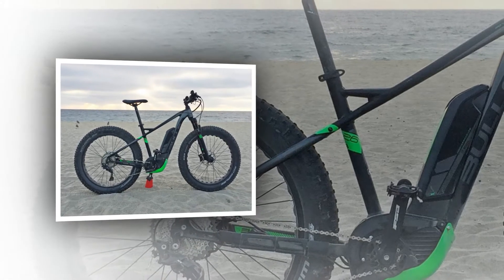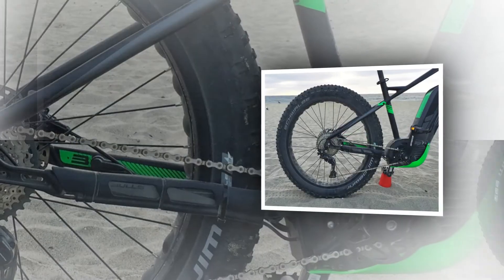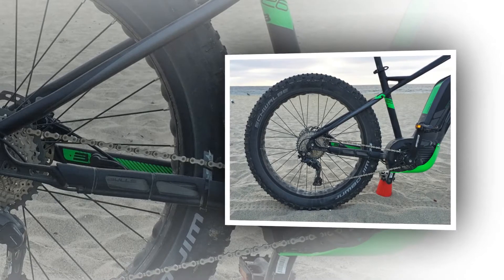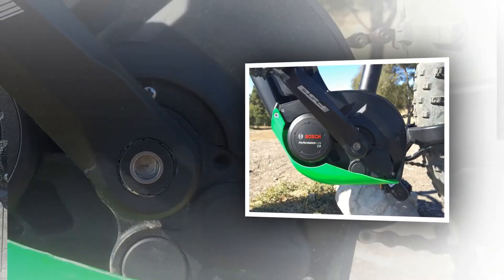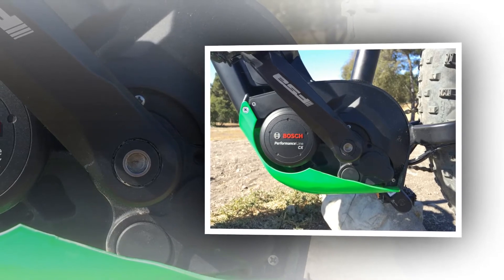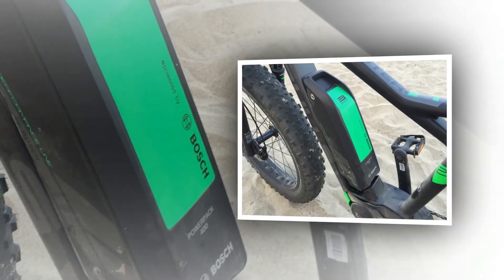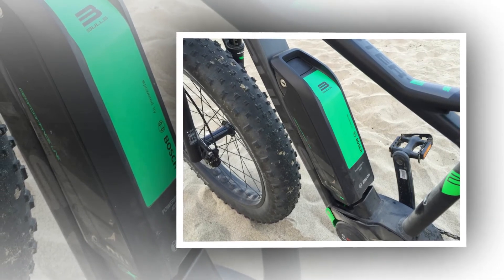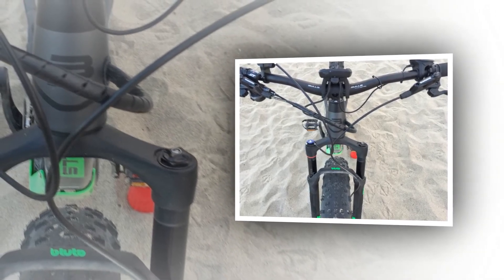BULLS Monster E S Review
The BULLS Monster E S is a premium hardtail electric fat bike with all the fixins, highlights include rear rack bosses, tubeless-ready tires and punched out rims, RockShox air fork with remote lockout and high torque Bosch CX motor. Quality 180 mm hydraulic disc brakes from Shimano for excellent stopping power and modulation, impressive light weight for such a large electric bike at ~52.5 lbs, quick release rear wheel and removable battery to reduce furthe